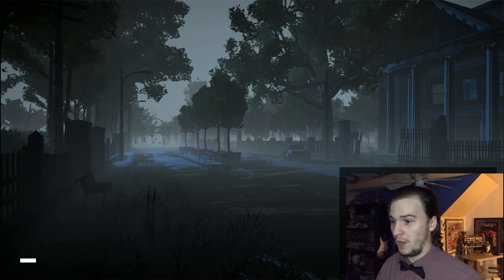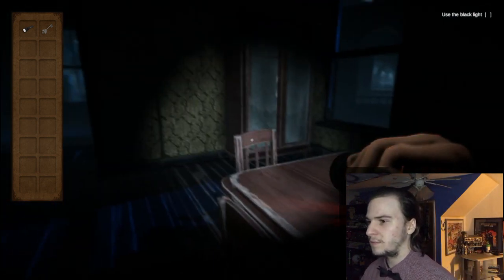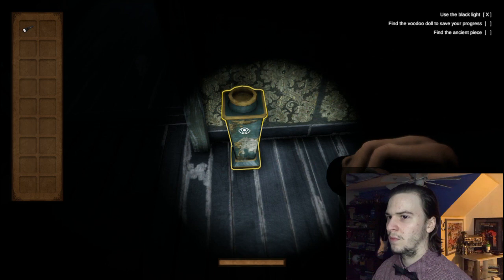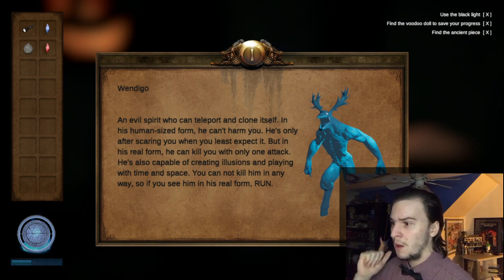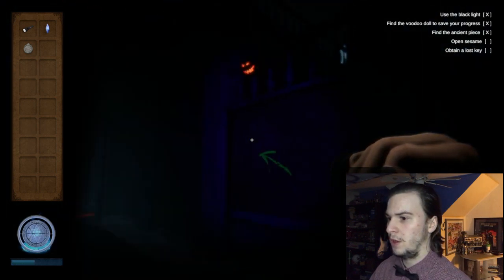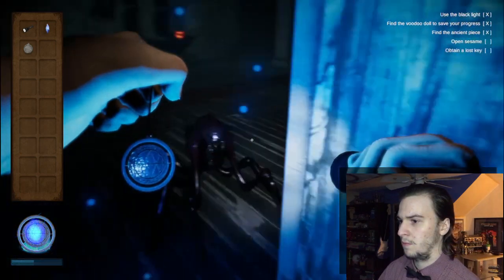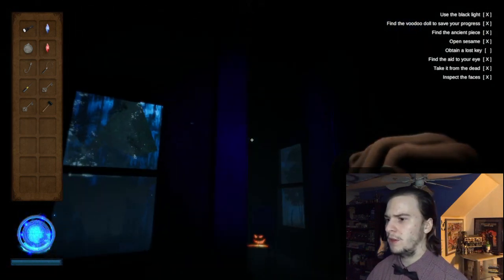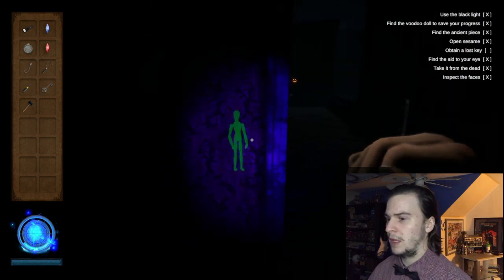Coming Back To: Patricia (Halloween Update)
Taking a new look at Patricia with new updates that include; New Monsters, Checkpoints, and a whole new ending